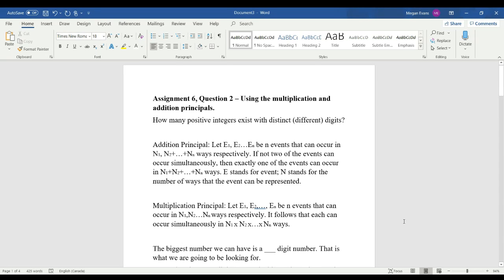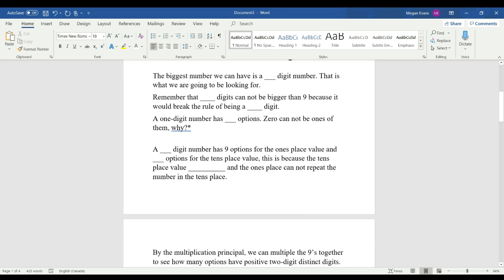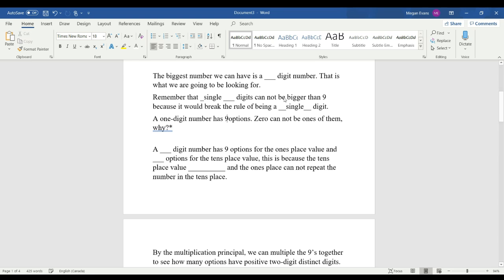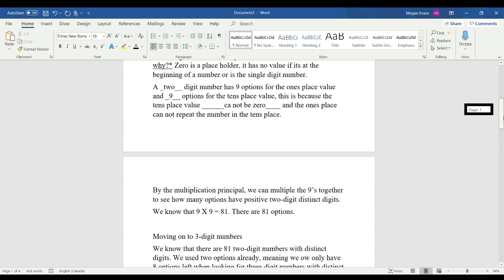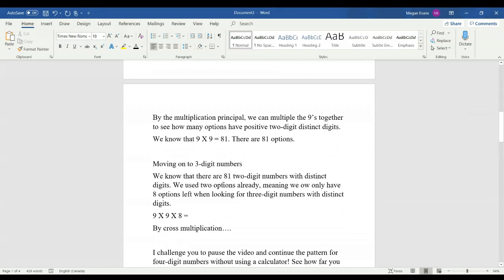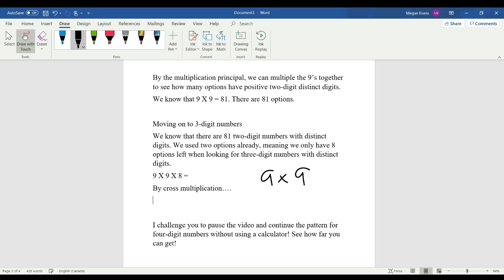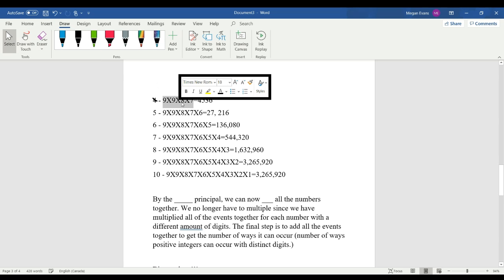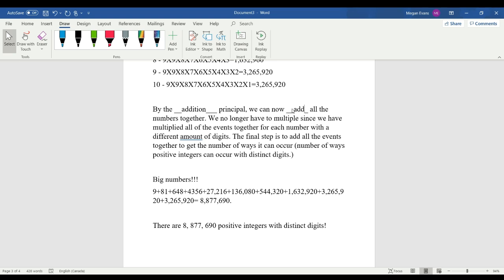Assignment 6 Addition and Multiplication Principal